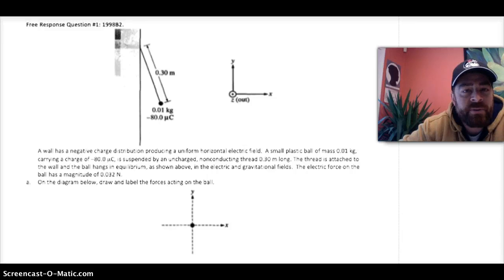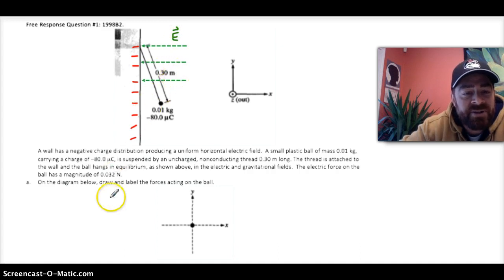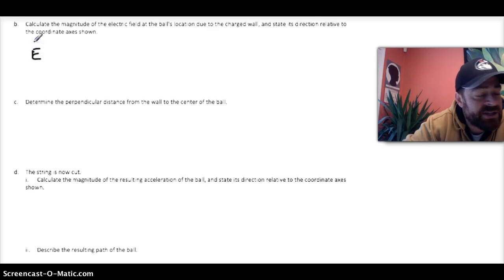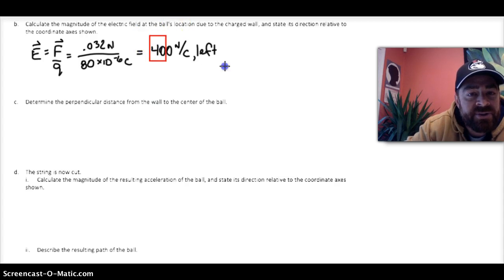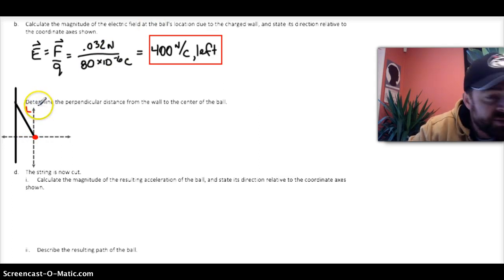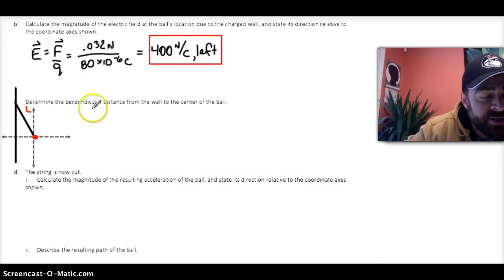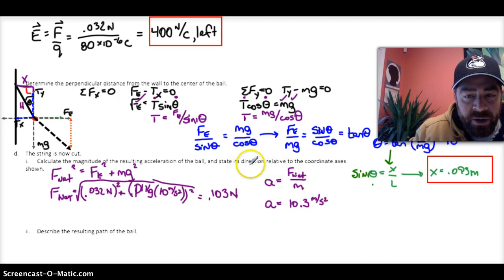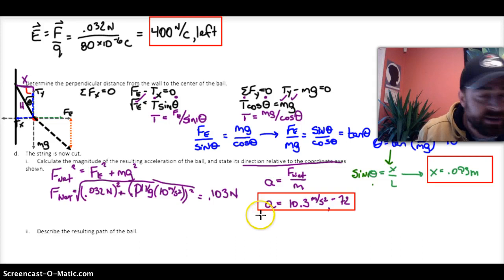AP Electrostatics Packet 4: Question #1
Solution to Question #1 on the AP Electrostatics Review Packet #4